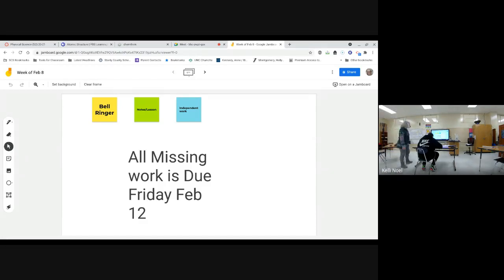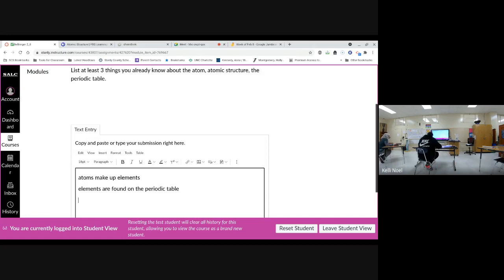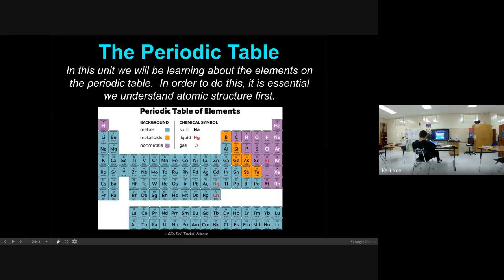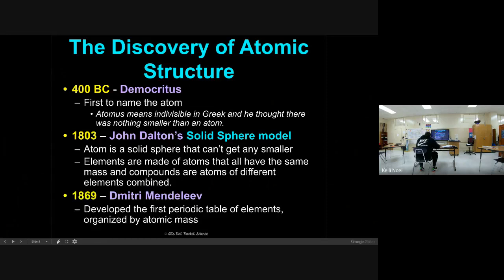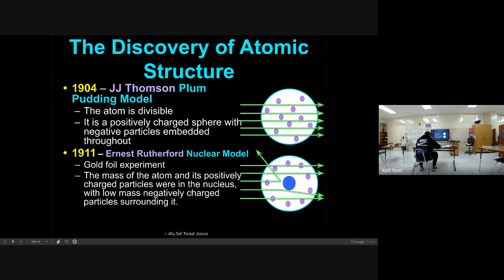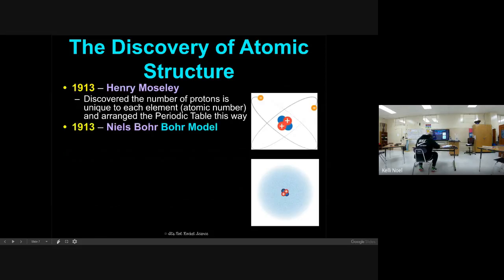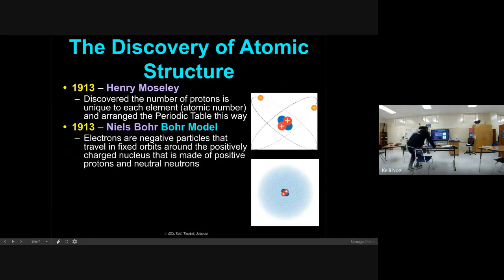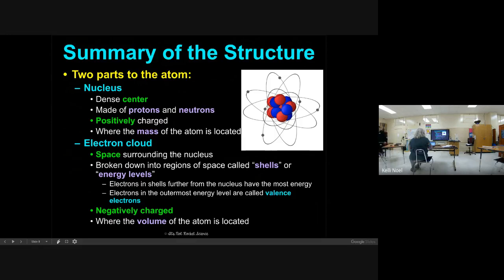4th Block Physical Science 2_8